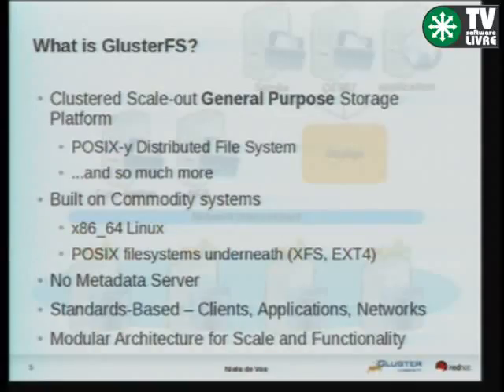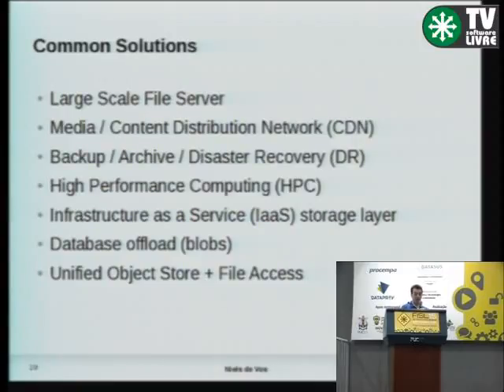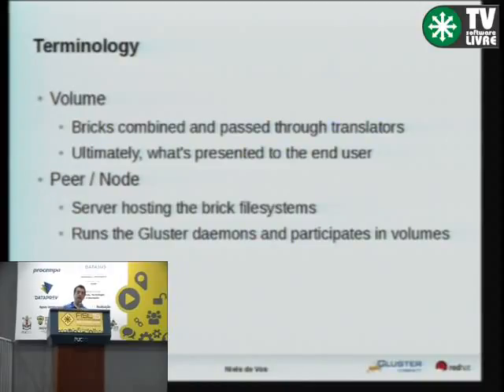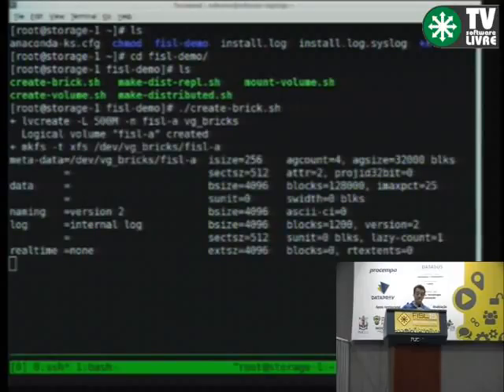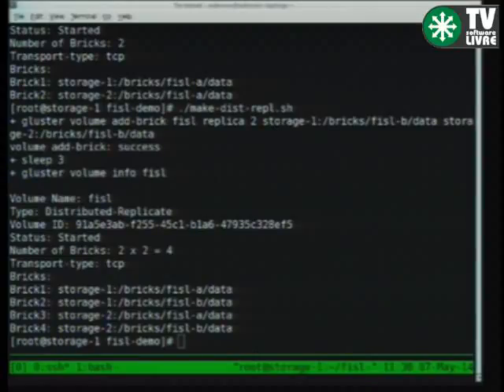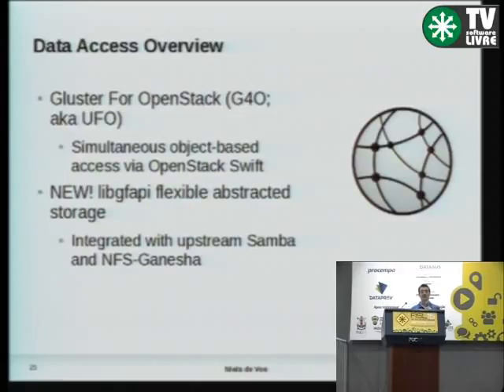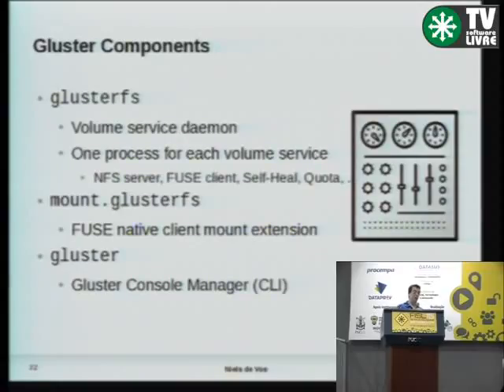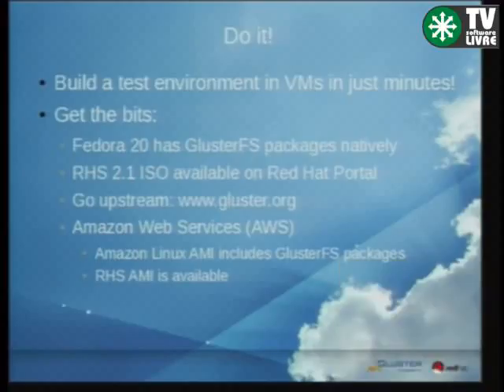Fisl 15 - Gluster for sysadmins